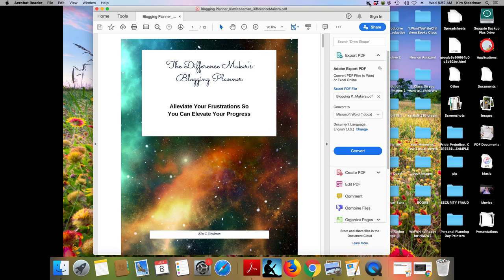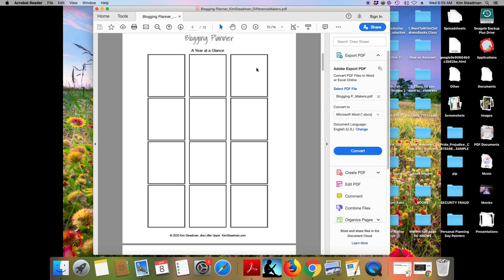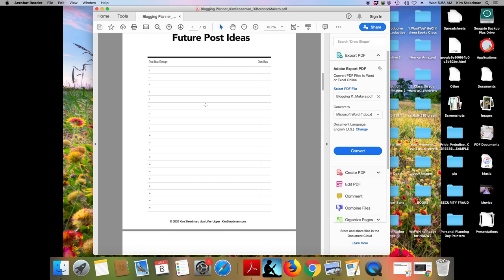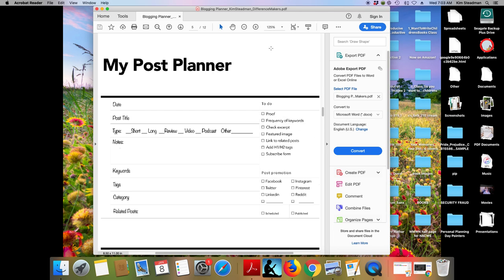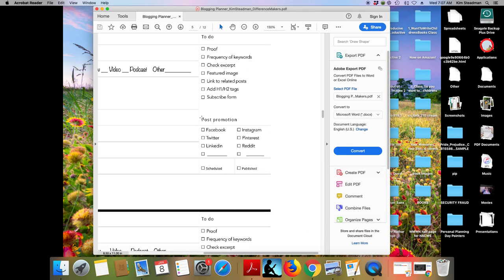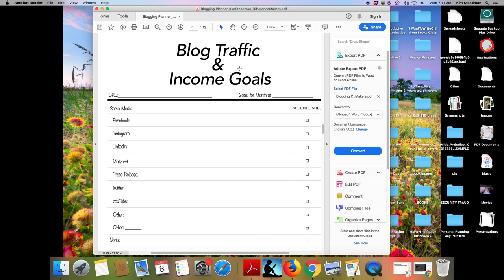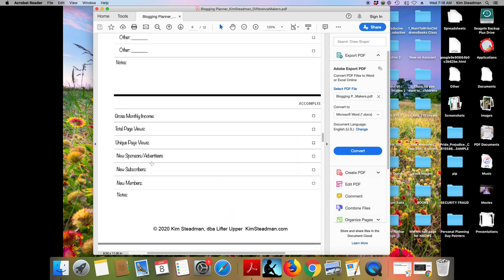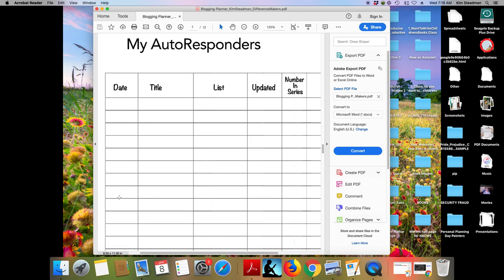Difference Maker's Blogging Planner Overview - Basic Checklists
The Difference Maker's Blogging Planner is designed to be your all-in-one blogging planner to help you organize your blogging efforts.   Watch the free class to see the checklists and templates I use.  Purchase the class in my vault to get  the 12-page PDF set - saving you time so you have more time to write rather than creating your own pages!

Pages include: Blogging Planner, A Year at a Glance, Future Post Ideas, Blogging Goals Tracker, Post Planner Checklist, Traffic and Income Goals Tracker, and more!

Hi. I'm Kim Steadman, author, writer, your lifter upper and creative mentor to hundreds of writers. I help writers streamline, organizes and strategize so they can write the books and words of their dreams with clarity and confidence!